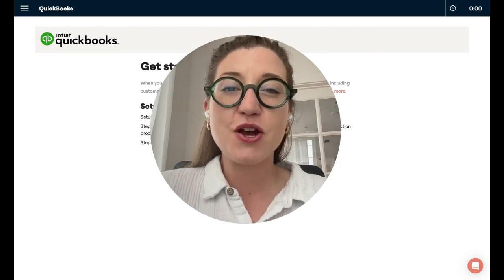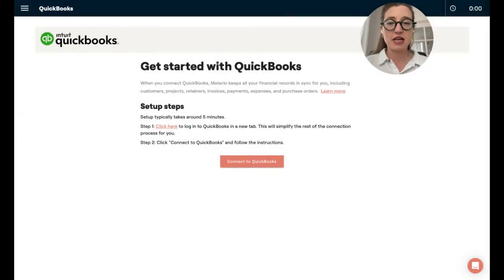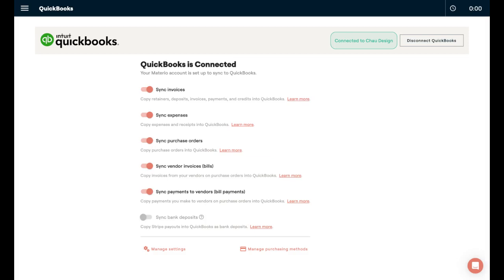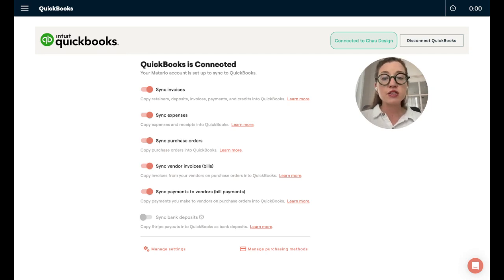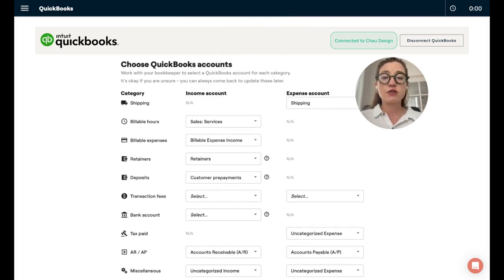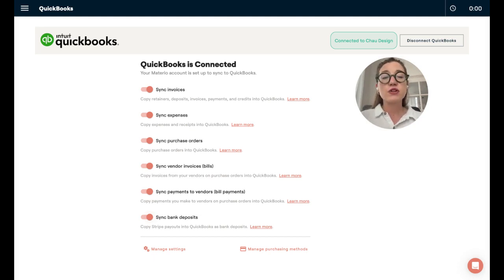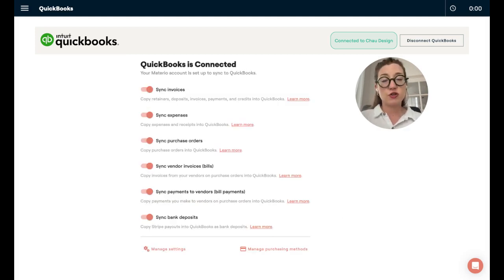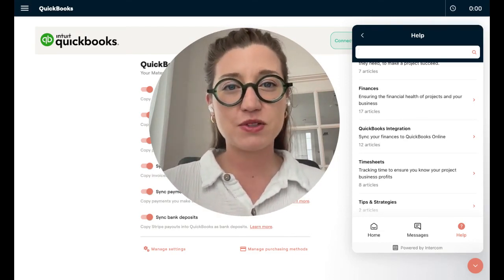Connecting Materio to Quickbooks for seamless accounting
In this video, you'll learn how easy it is to connect Materio, the all-in-one Interior Design and Build project management tool, to the most robust accounting software out there — Quickbooks Online. Our Integration is simple to set up and will keep your finances in sync. With Materio's Quickbooks Online Integration, you can: sync invoices, purchase orders, bill payments, and expenses and have our integration reconcile transactions and deposits for you.